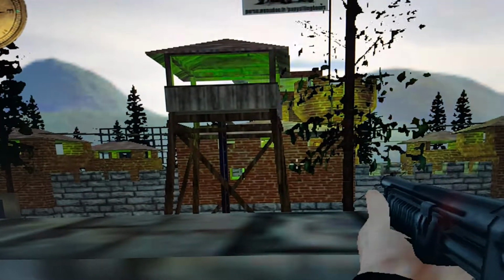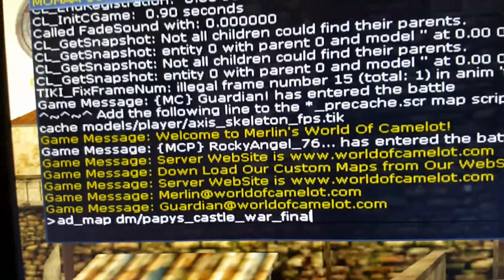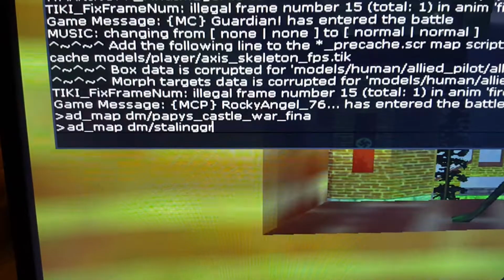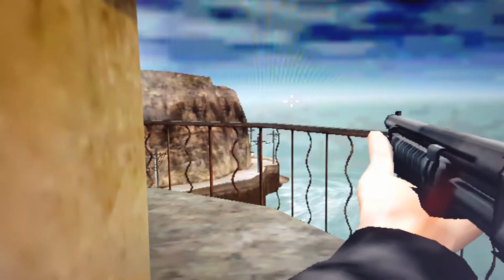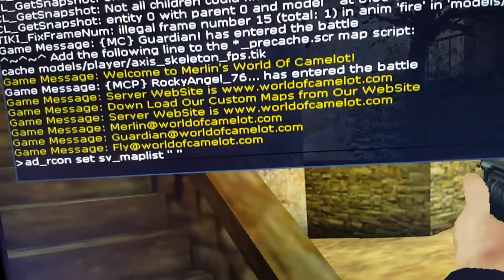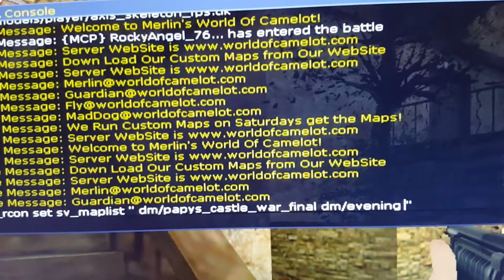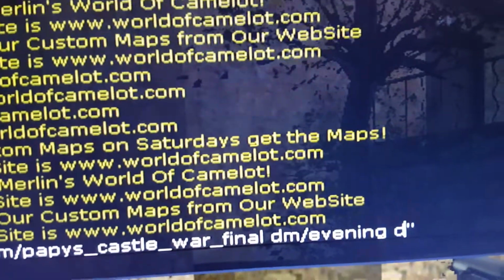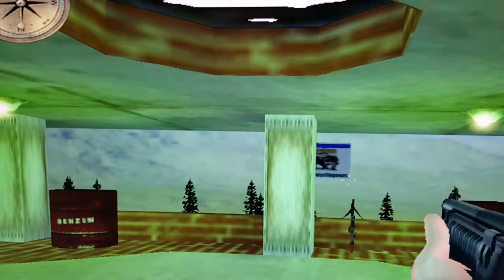Custom Map Changes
This Video is a How to Video for Admin and Server Owners to Change Custom Maps Single Player Maps and How to build a Custom Map Rotation in a Mohaa Server Using Reborn.
This was maid by Guardian for Merlin's World Of Camelot Server Ip 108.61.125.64 our Web Site is